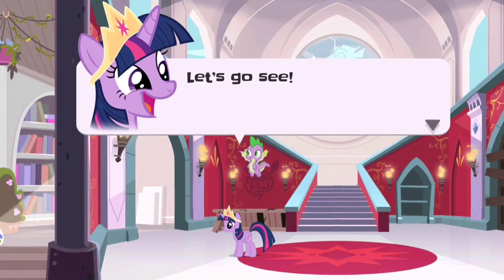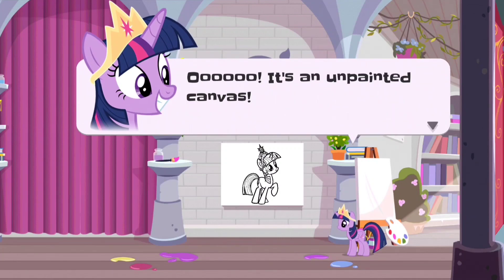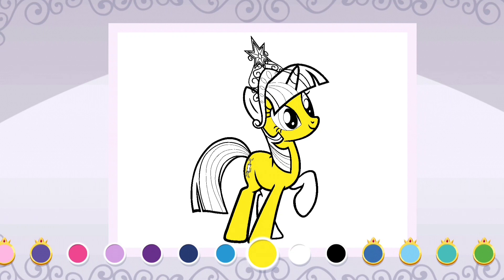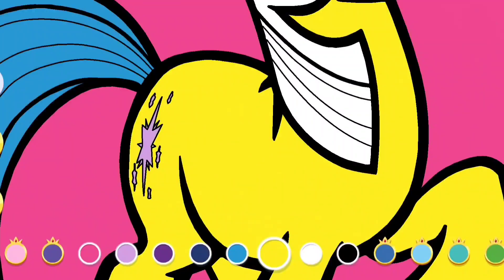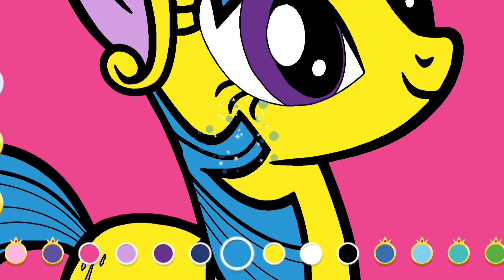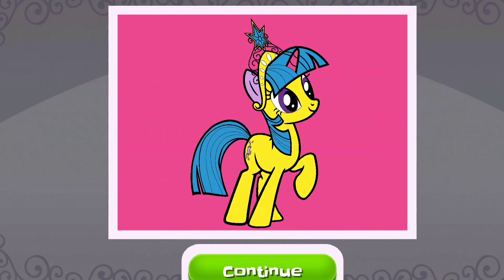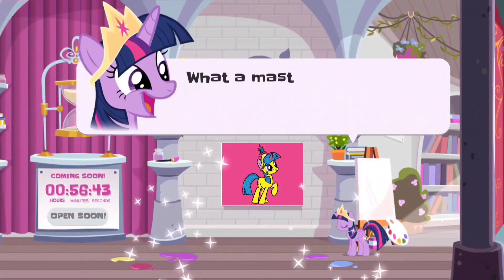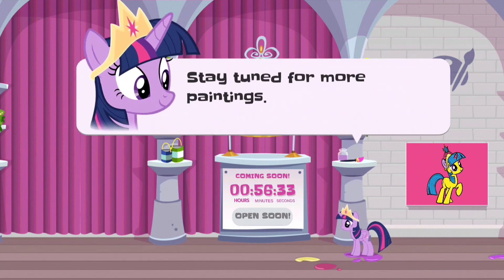⭕🖼 Relax and Unwind with My Little Pony Coloring Pages - My Little Ponny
Life can be stressful at times, but coloring can be a great way to unwind and relax. And what better way to do that than with My Little Pony coloring pages? In this video, I'll show you a collection of beautiful My Little Pony coloring pages that you can print out and color at your leisure. From cute and cuddly ponies to majestic and magical unicorns, these coloring pages will take you on a journey through the enchanting world of My Little Pony. So grab your favorite coloring tools, sit back, relax, and enjoy this calming activity.

Hope You Like This Video, If You Like The Video, Please Like it. Share it.